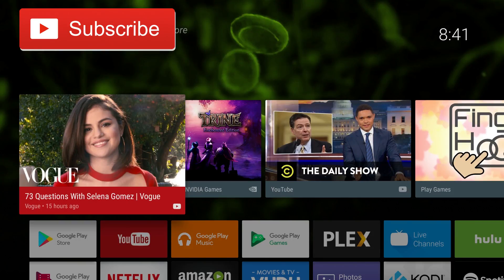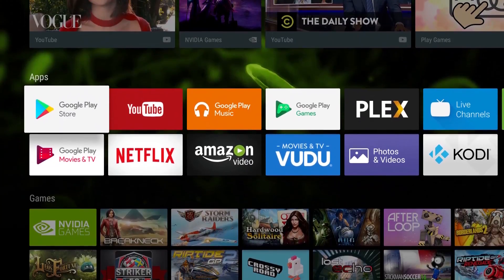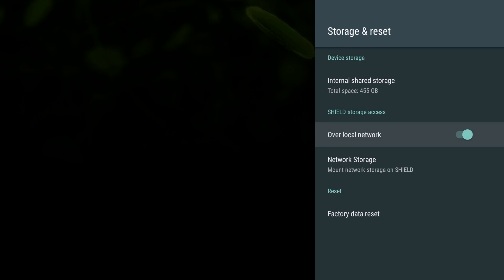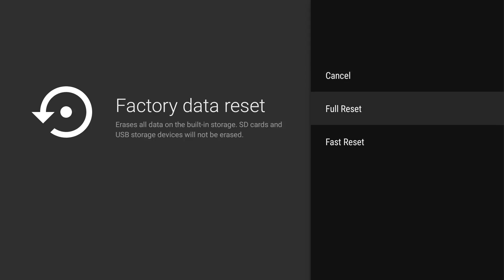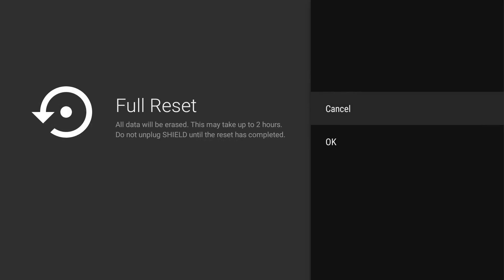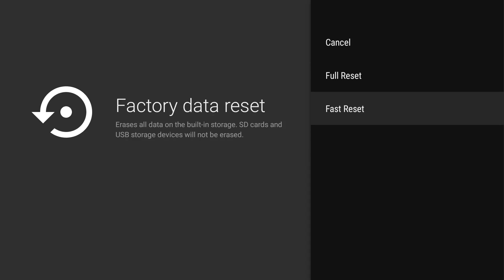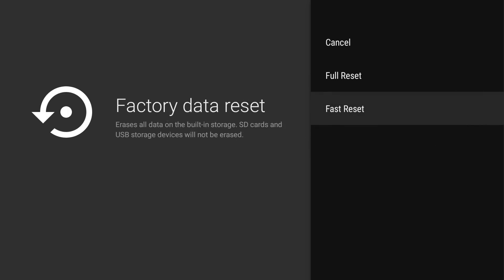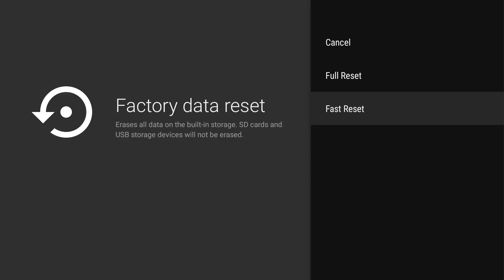NVIDIA SHIELD TV How To Factory Reset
Purchase!
NVIDIA SHIELD TV
USA Amazon
UK Amazon
Canada Amazon